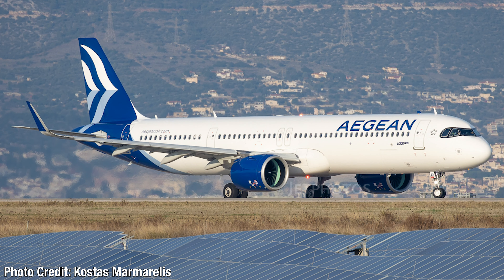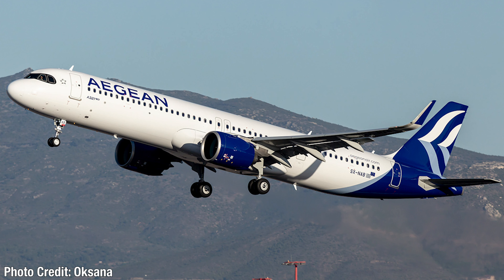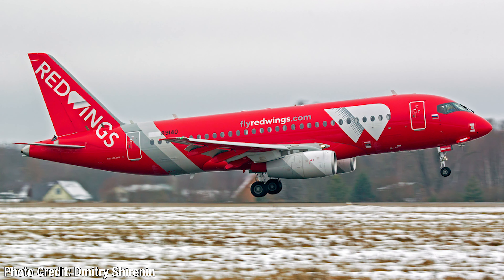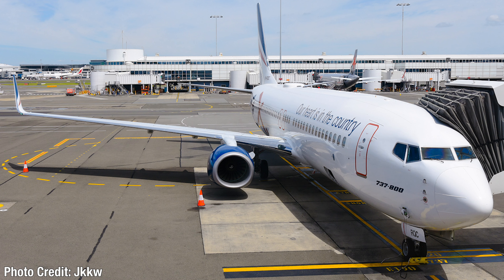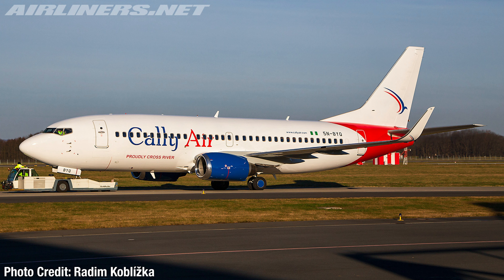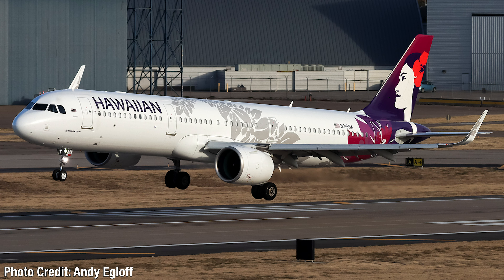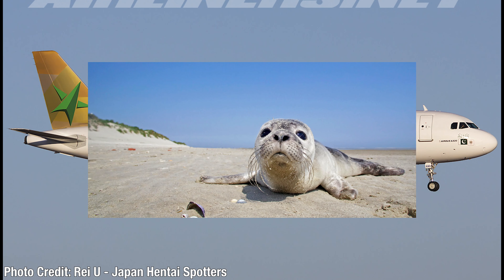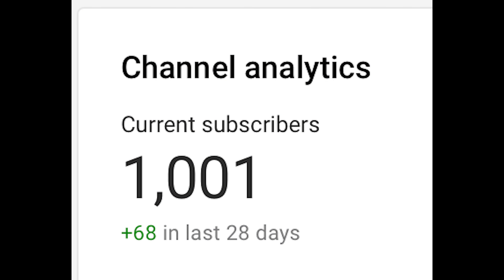Aviation News This Week 78: First Aegean A321Neo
Aegean Airlines has received their first A321Neo as part of their fleet upgrade program. Welcome to Aviation News This Week, the show that cover all kinds of aviation news from highlight events, to fleet news, and routes news, and everything in between.

Special thanks to the following partners for allowing me to use their content.

For your viewing pleasure, the video can be watched in full 1080p.